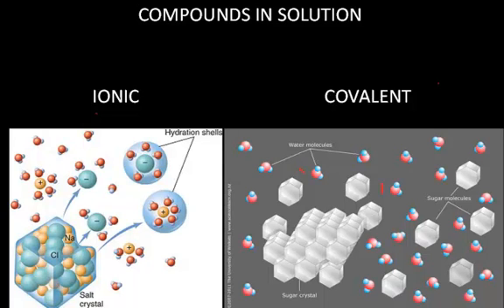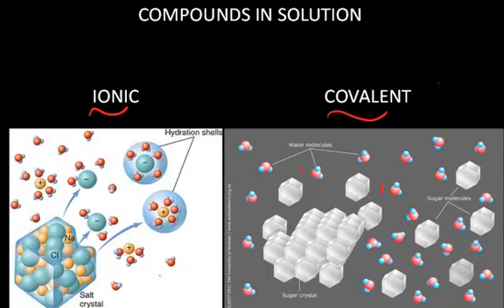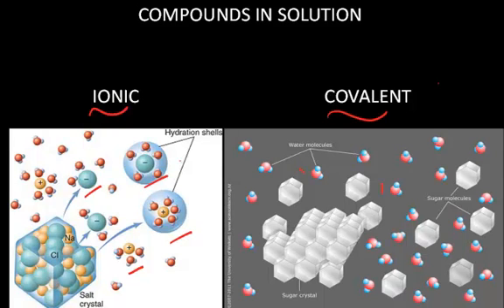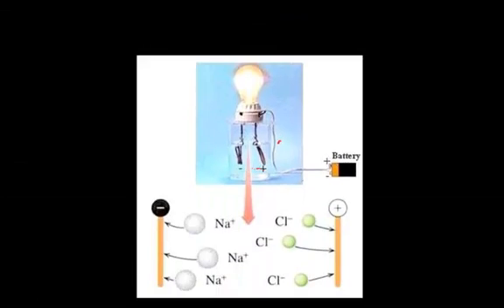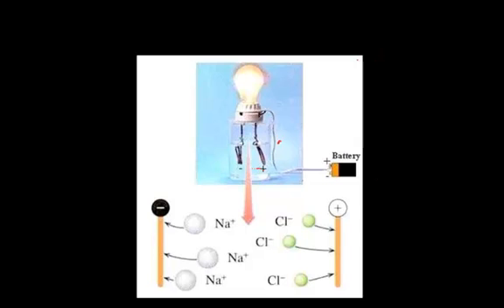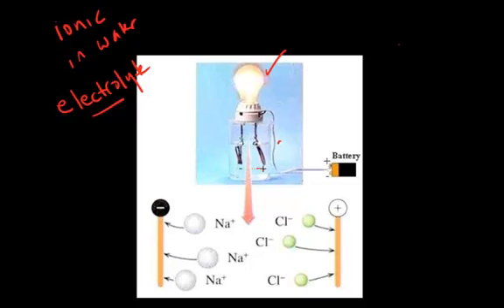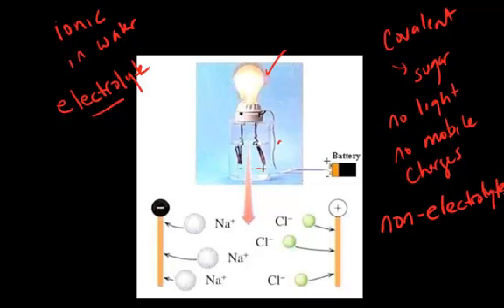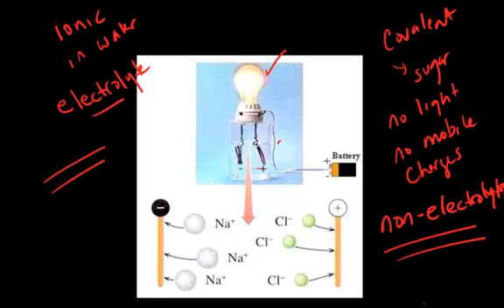Part 1- Electrolyte vs NonElectrolyte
Short video describes the terms electrolyte and non electrolyte. Part 1 of a 2 part description.